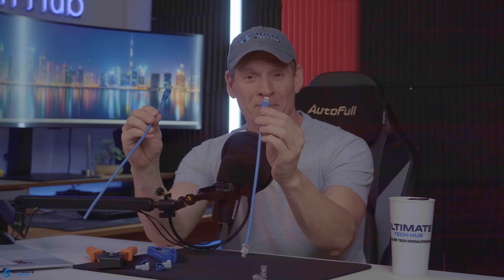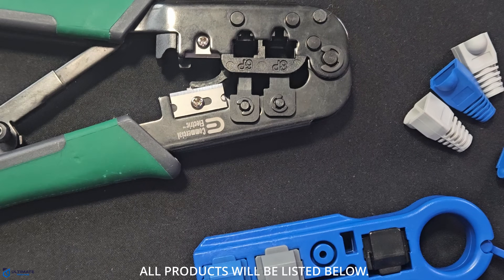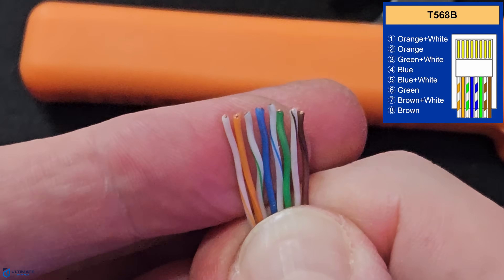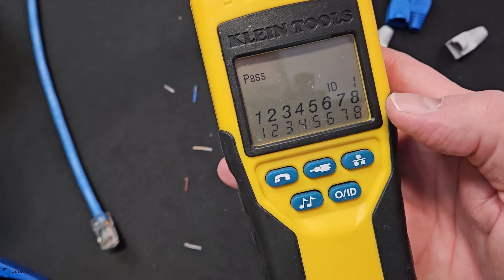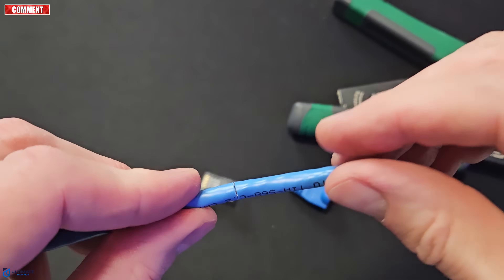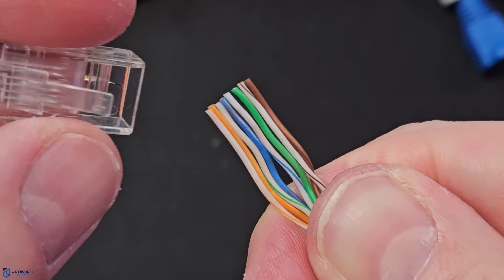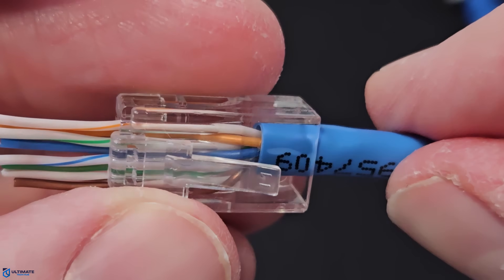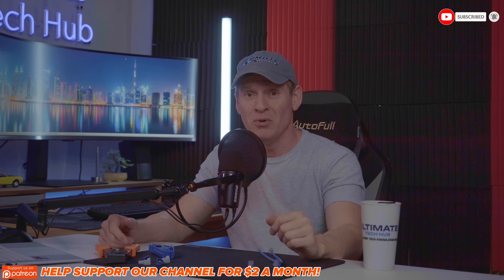Stop Wiring RJ45s WRONG! (EZ vs. Pro Method)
How To Wire Up Ethernet Plugs The Easy Way (And The Professional Way!)
Have you ever wondered which RJ45 Connector you should use? Stop Wiring RJ45s WRONG! (EZ vs. Pro Method) Watch this video to find out! 🙂

Ethernet Product Links:
Cable Creation Cat6 RJ45 Connectors, 50-Pack ( Standard )
Cable Matters 50-Pack Cat 6 Pass Through RJ45 Connectors ( EZ )
Dripstone CAT6 Ethernet Cable 1000ft 23AWG Solid UTP ( Professional )
Big-A - Cat6 Cable 1000ft 23AWG Solid 4 Pair, (UTP) ( Beginners )
Ethernet Tool Links:
Data Shark 70029 Universal Cutter-Stripper for Cat5 Cat5e Cat6
Klein Tools VDV226-110 Modular Rj45 Cable Crimper Pass-Thru Connectors
Cable Matters Modular RJ45 Crimper Non-Pass-Thru ( Standard )
Cable Matters 200-Pack Cat6 / Cat5e RJ45 Strain Relief Boots
Network Cable Testers:
KLEIN TOOLS VDV501-851 Cable Tester Kit with Scout Pro 3
NOYAFA NF-8508 Network Cable Tester with Optical Power Meter
Fluke Networks MS2-100 MicroScanner2
Klein Tools VDV501-770 Cable Tester Set, Scout Pro Max
HT812A Network Cable Tester

0:00:00 Pass-Thru Versus Non Pass-Thru RJ45 Plugs
0:01:05 Why are they called EZ RJ45 Connector?
0:01:30 EZ vs Standard RJ45 Appearance
0:01:55 How To Install The Standard RJ45 Non Pass-Thru Plug
0:05:46 Testing The Connection
0:06:07 Standard RJ45 Connector Advantages
0:06:51 Standard RJ45 Connector Disadvantages
0:07:19 How To Install The EZ RJ45 Pass-Thru Plug
0:10:48 Testing The Connection
0:10:55 EZ RJ45 Connector Advantages
0:11:22 EZ RJ45 Connector Disadvantages
0:11:48 Do EZ Connectors make your Internet faster?
0:12:06 Why One Should You Choose? EZ RJ45 or Standard RJ45?
0:12:50 Quick Ethernet Installation Check List